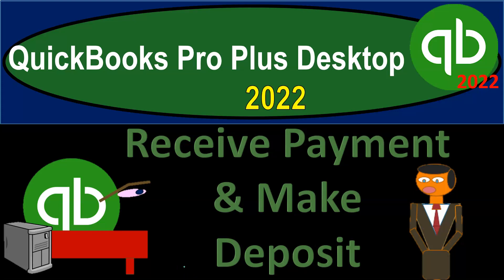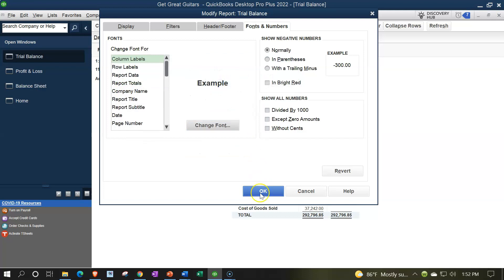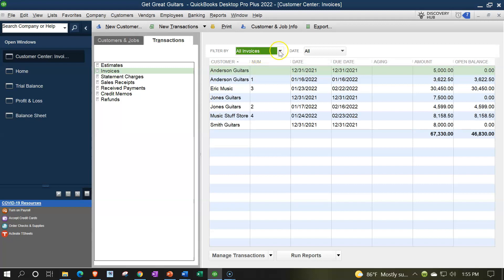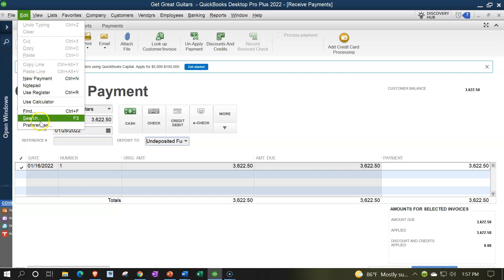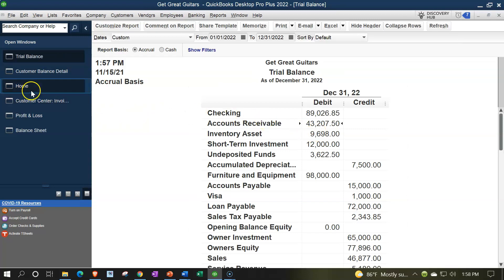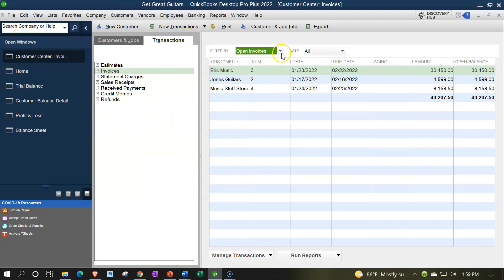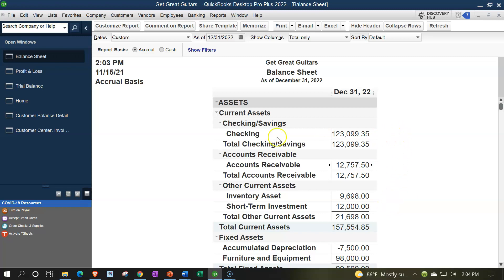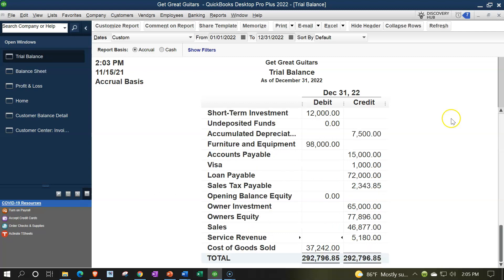Receive Payment & Make Deposit 7200 QuickBooks Pro Plus Desktop 2022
Receive Payment & Make Deposit